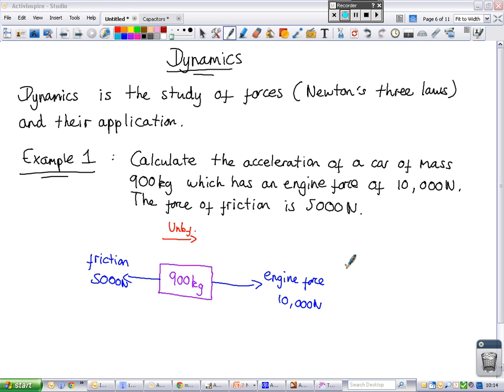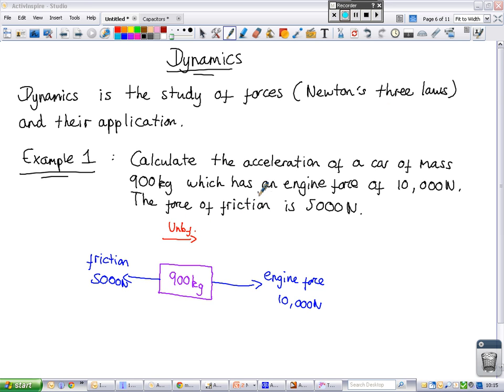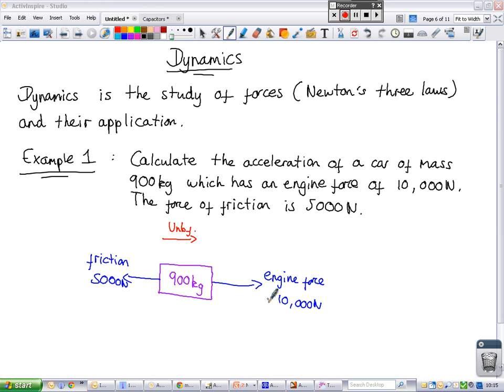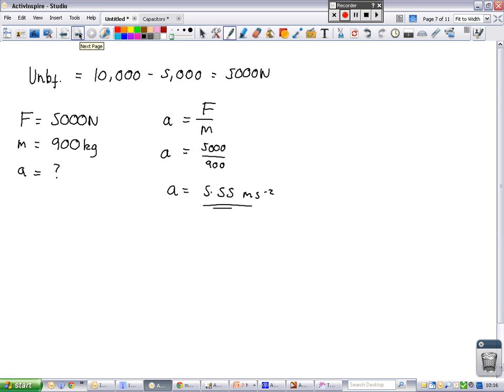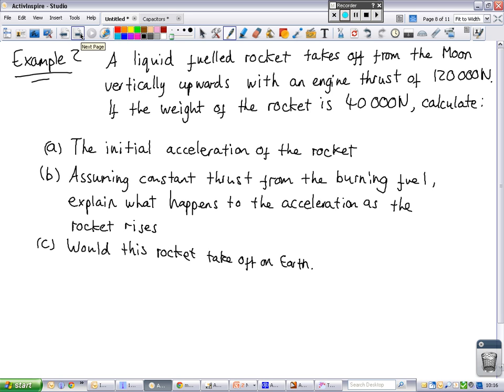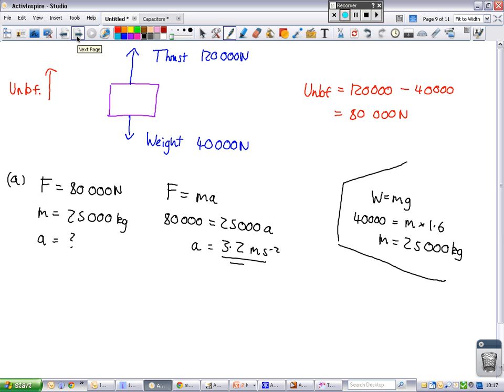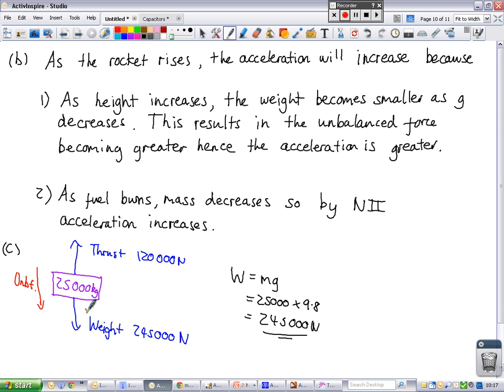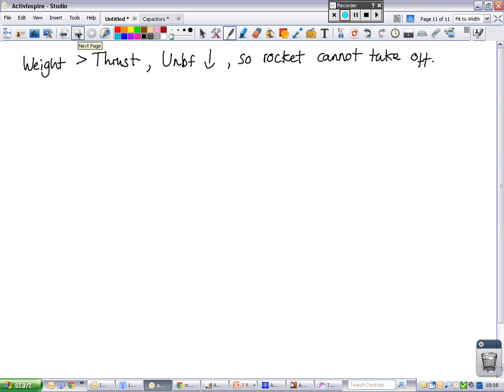Dynamics and free body diagrams